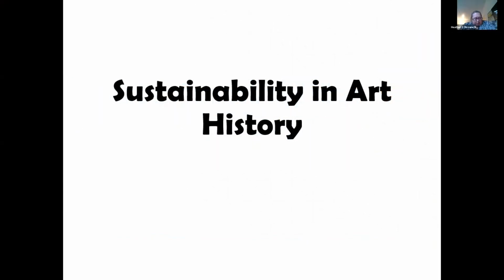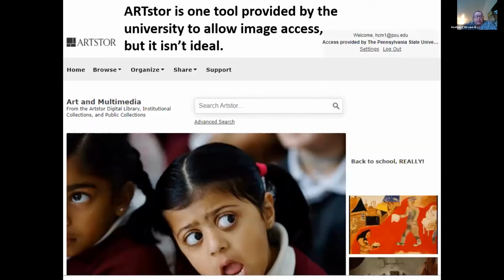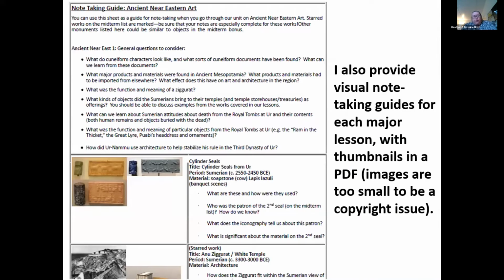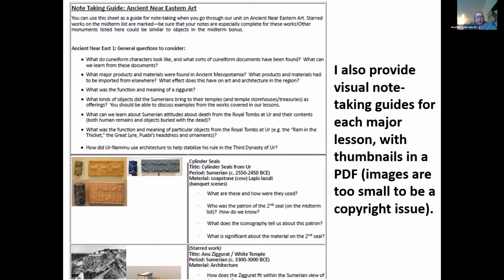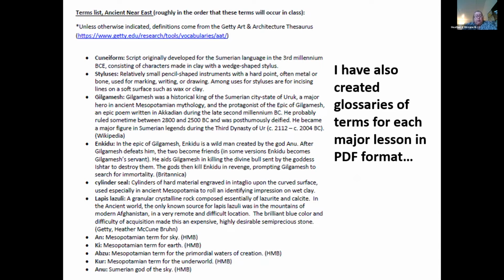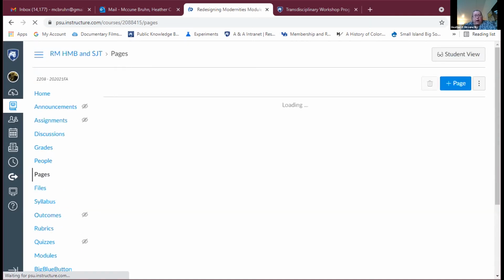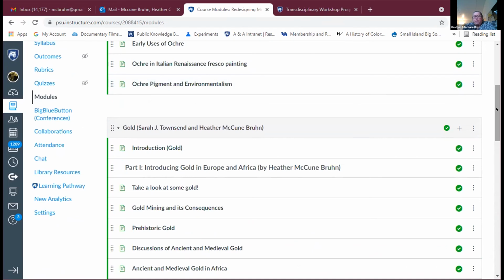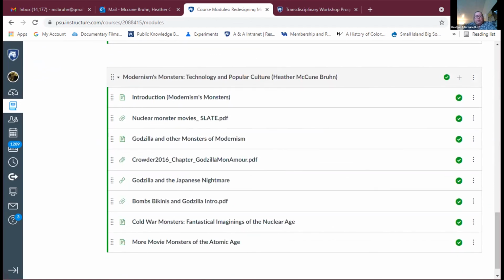Heather McCune Bruhn